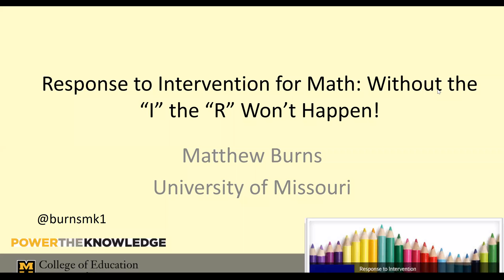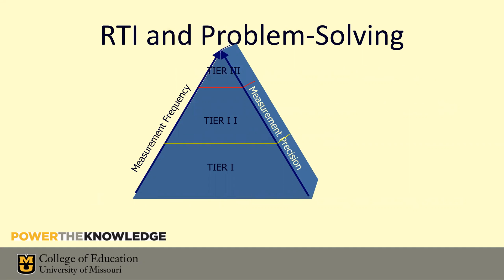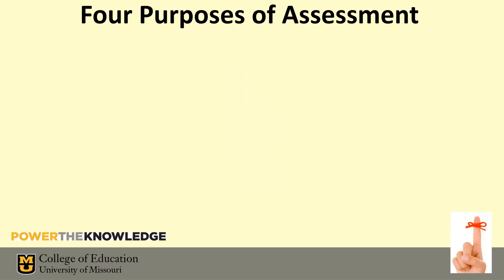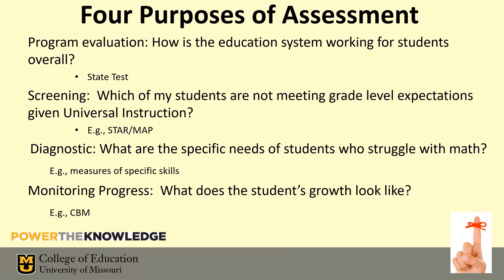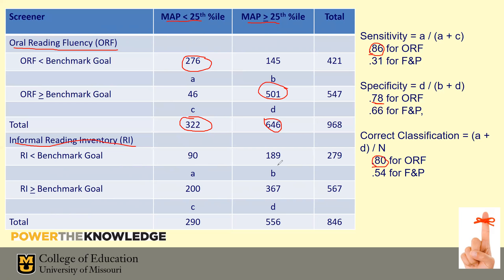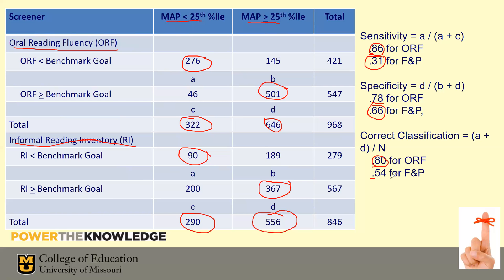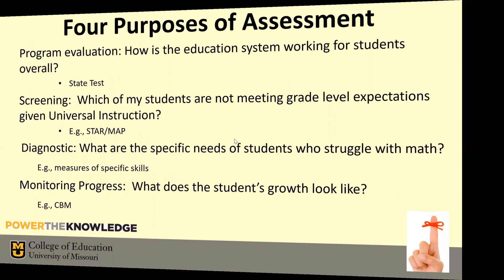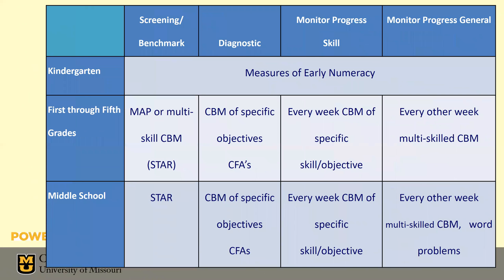Intro to RTI Math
RTI brief overview, problem solving, and purpose of assessment.